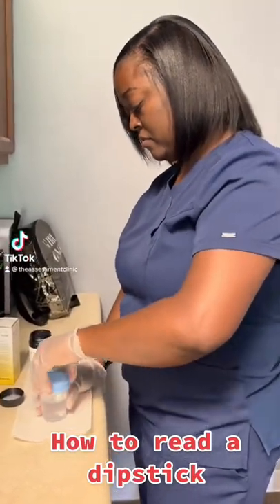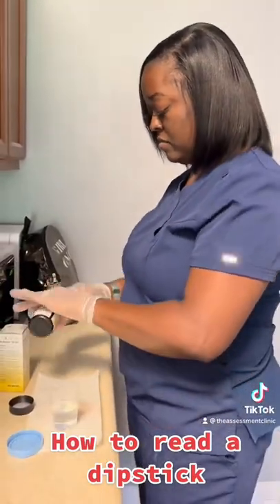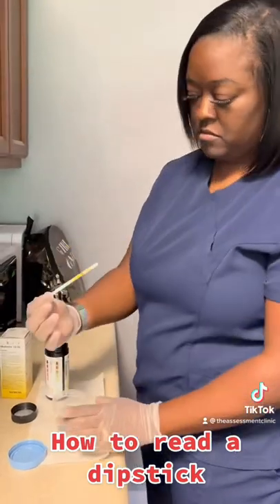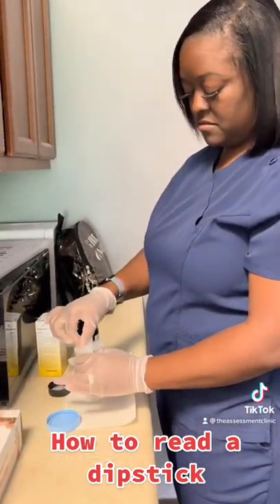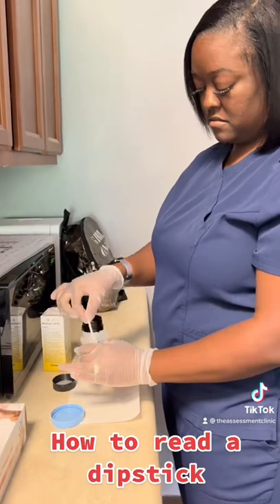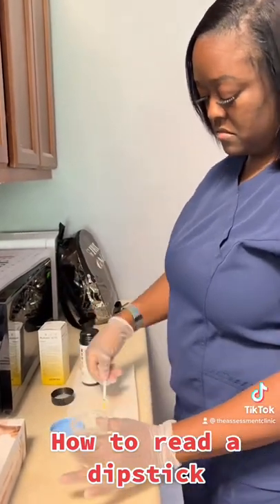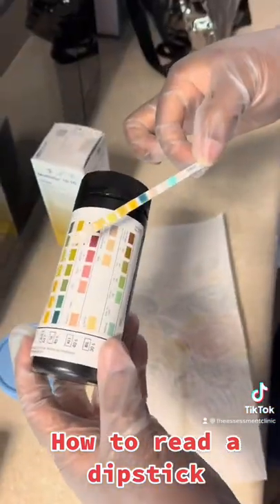How to read a urine dipstick